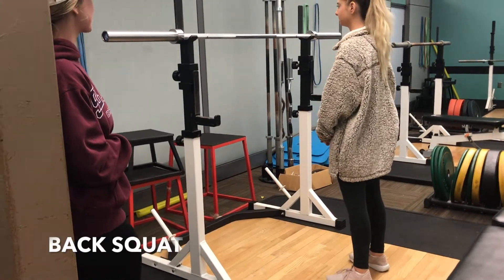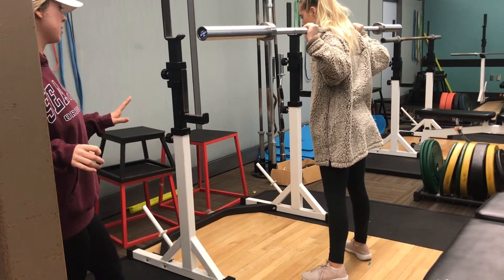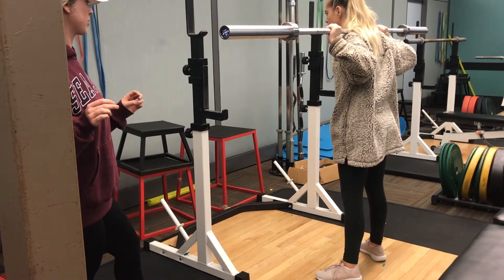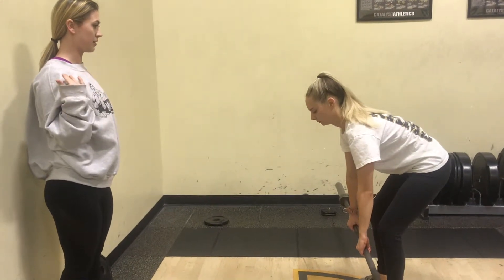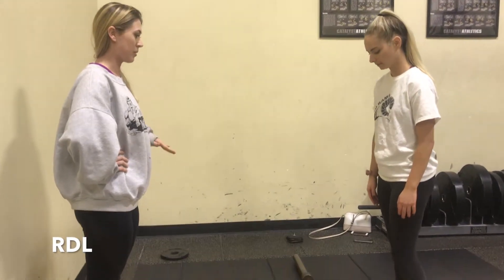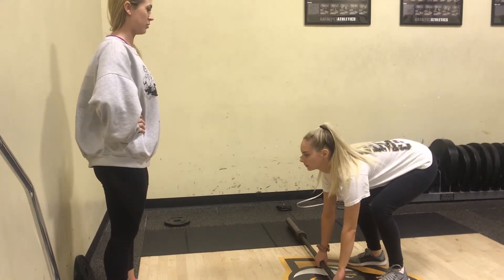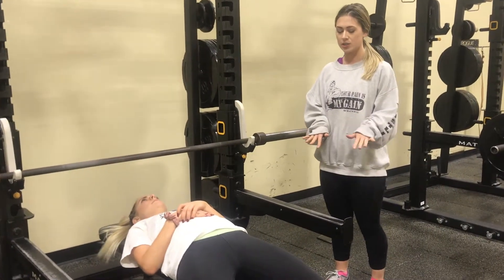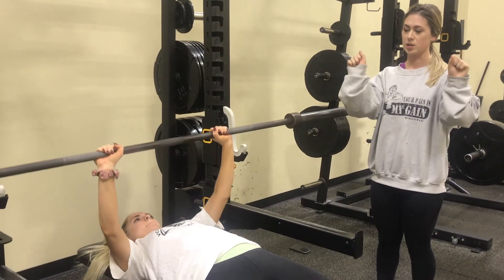HPEX 380 COACHING